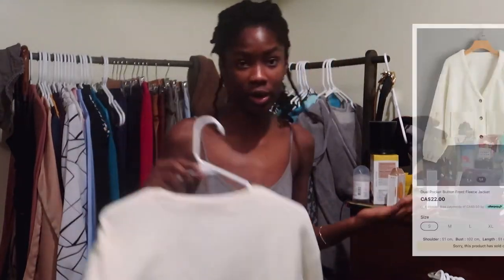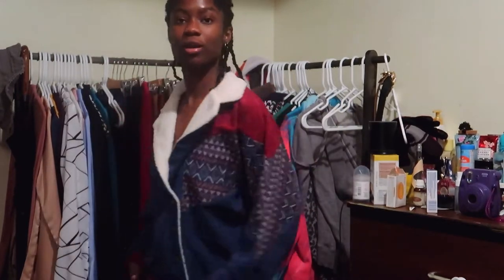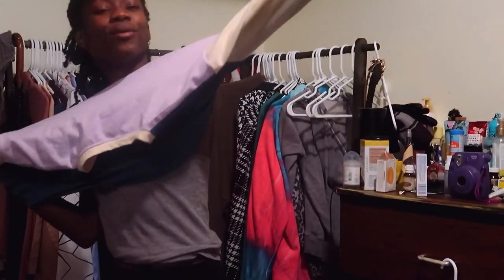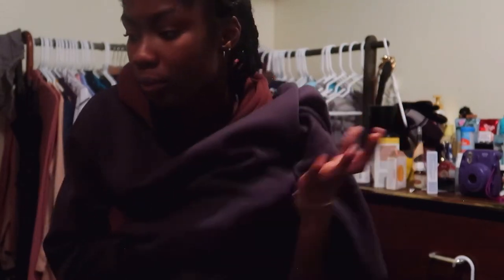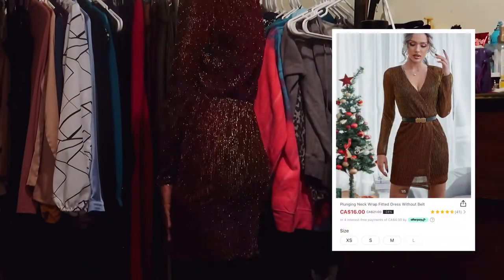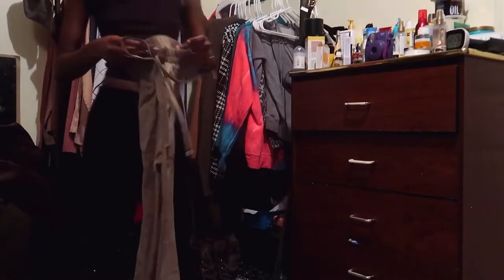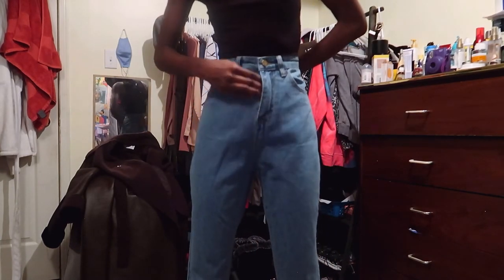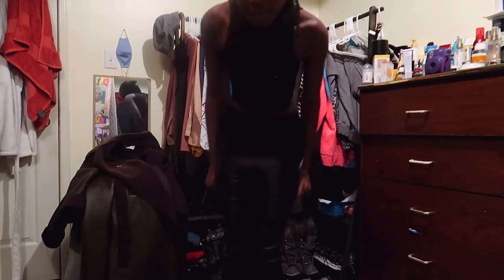HUGE Detailed SHEIN Try-On Haul || Slim Jym Approved ✅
My Measurements:

Height: 162 cm / 63.8 in
Weight: 43 Kg / 94.8 Lbs
Bust: 74 cm / 29.1 in
Bra Size: 32A
Waist: 61 cm / 24.0 in
Hips: 80 cm / 31.5 in

Outerwear:

1. (S) Dual Pocket Button Front Fleece Jacket - SOLD OUT  ($22)
2. (XS) Black Kangaroo Pocket Drawstring Zip-Up Hoodie ($35)
3. (XS) Chocolate Brown SHEIN Mock - Neck Drop Shoulder Teddy Pullover - SOLD OUT ($12)
4. (One Size) Colorblock Shawl Scarf ($24)
5. (XS) Sherpa Lined Geo Pattern Corduroy Jacket ($32)
6. (XS) Wash Single Breasted Denim Trucker Jacket ($39)
7. (S) Black Pocket Zipper PU Leather Moto Jacket With Teddy Lining ($71)

Tops:

1. (XS) Black SHEIN Striped Trim Drop Shoulder Crop Pullover ($13)
2. (XS) SHEIN Letter Graphic Colorblock Sweatshirt Dress ($18)
3. (XS) SHEIN Drop Shoulder Colorblock Dress - SOLD OUT) ($12)
4. (XS) Black SHEIN BASICS Mock Neck Crop Tank Top ($8)
5. (XS) Camel SHEIN BASICS Mock Neck Crop Tank Top ($8)

Sweatshirts:

1. (XS) Black & Blue Drop Shoulder Letter Graphic Sweatshirt ($18)
2. (XS) Dark Green Drop Shoulder Color Block Thermal Hoodie ($23)
3. (XS) Burgundy Drop Shoulder Letter Graphic Pullover ($21)
4. (XS) Apricot Drop Shoulder Slogan Graphic Thermal Sweatshirt ($21)

Dresses:

1. (XS) SHEIN Gingham Print Bodycon Dress ($7)
2. (XS) SHEIN Tie Shoulder Shirred Back Allover Plants Cami Dress - SOLD OUT ($7)
3. (XS) Gold Plunging Neck Wrap Fitted Dress Without Belt ($16)
4. (XS) Purple SHEIN Wrap Hem Holographic Metallic Bodycon Dress ($14)
5. (XS) Black SHEIN Drawstring Ruched Side Rib-Knit Bodycon Dress ($22)

Bottoms:

1. (XS) Khaki Color-Block Drawstring Waist Joggers - ($18)
2. (XS) O-Zip Fly Corduroy Skinny Pants -($28)
3. (XS) Bleach Wash High-Rise Jeans - ($29)
4. (XS) Distressed Frayed High-Rise Carrot Jeans ($30)
5. (XS) Black Highest-Rise Mom Jeans Without Belt ($28)
6. (XS) Red Solid Flare Leg Velvet Pants ($22)
7. (XS) Olive Green Solid Flare Leg Velvet Pants ($23)
8. (S) Chocolate Brown SBetro Slit Hem PU Leather Skinny Pants ($26)
9. (XS) Black Leather High Waist Skinny Jeans - ($24)

Listen to my podcast:

Adulting or Whatever

About me:

23yo
Bahamian
Living in Toronto
Countries Travelled: 9